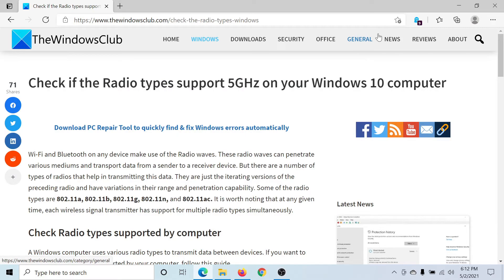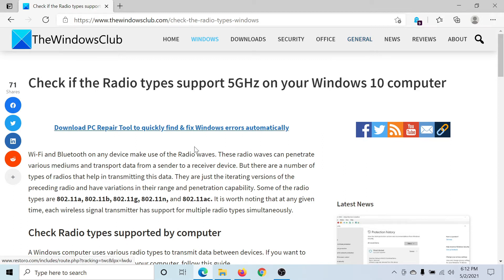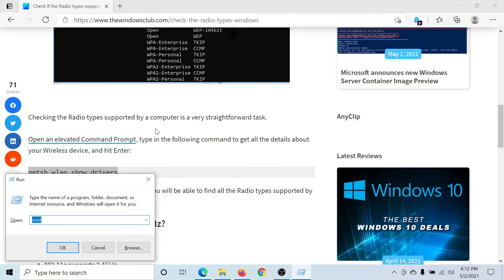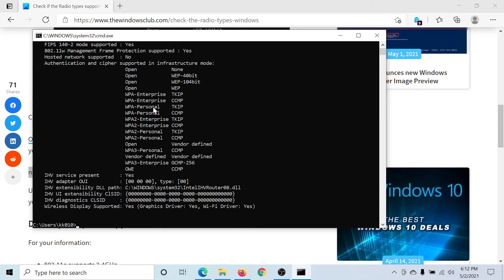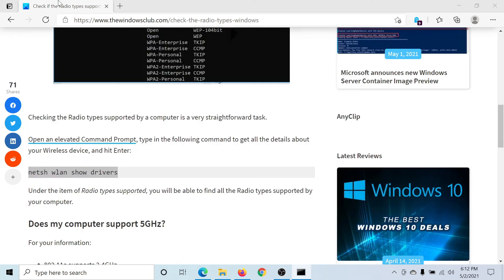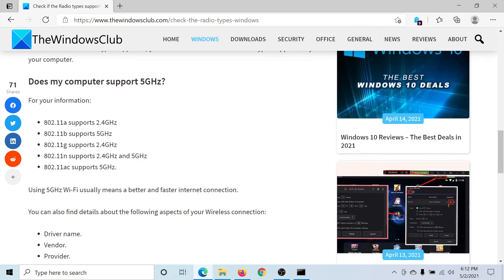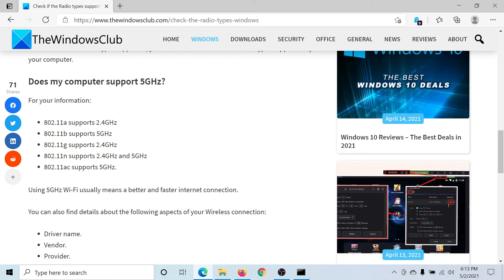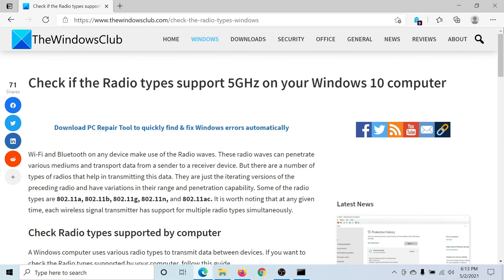Check if the Radio types support 5GHz on your Windows 10 computer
Wi-Fi and Bluetooth on any device make use of the Radio waves. These radio waves can penetrate various mediums and transport data from a sender to a receiver device. But there are a number of types of radios that help in transmitting this data. They are just the iterating versions of the preceding radio and have variations in their range and penetration capability.

Some of the radio types are 802.11a, 802.11b, 802.11g, 802.11n, and 802.11ac. It is worth noting that at any given time, each wireless signal transmitter has support for multiple radio types simultaneously.

Timecodes:
0:00 Intro
0:24 Run netsh command
0:43 Check supported radio types